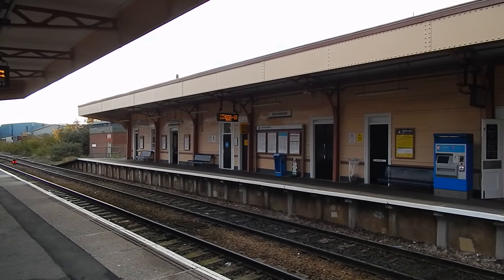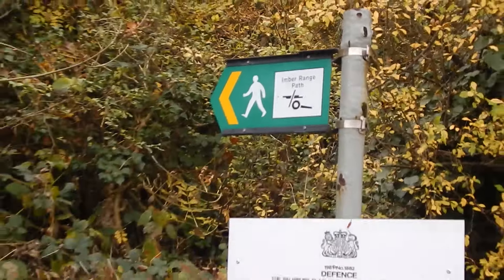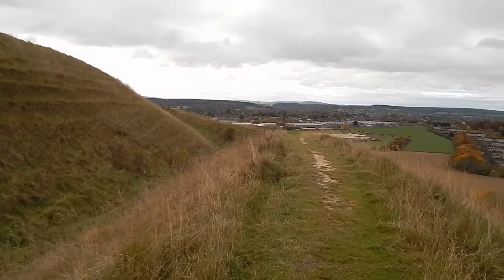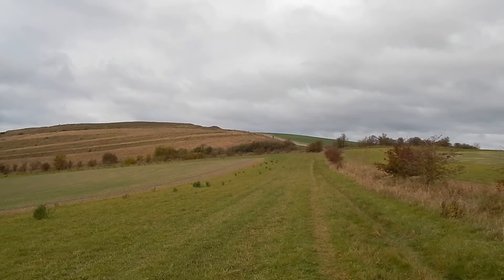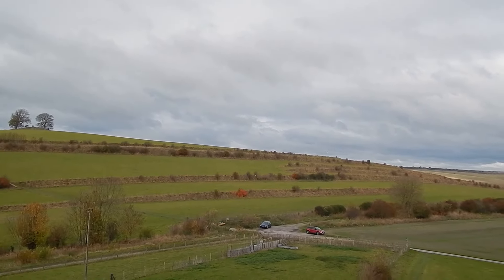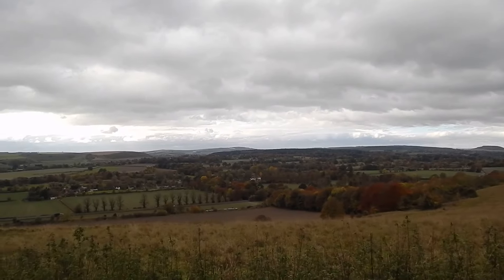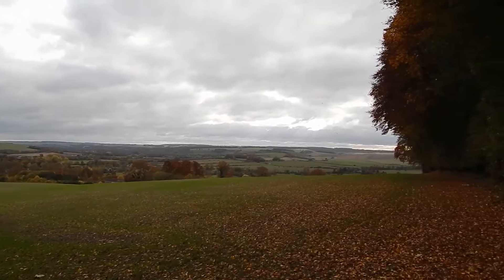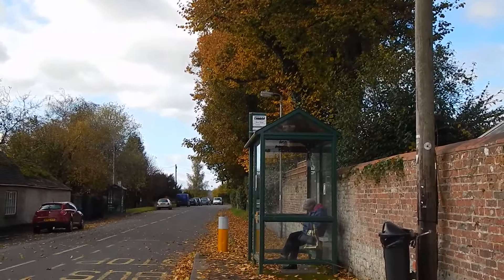The Wessex Ridgeway: Warminster to Heytesbury 5 November 2016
A short (around 4 miles) section of the Wessex Ridgeway long distance footpath between Warminster and Heytesbury in Wiltshire. The walk went  through two Iron age hill forts- Battlesbury and Scratchbury. There were consistently outstanding views on this walk.  The walk took place in dry, but mainly cloudy, weather on Saturday 5 November 2016.